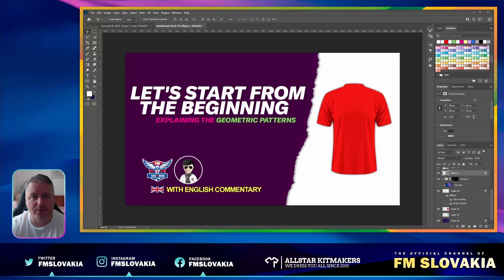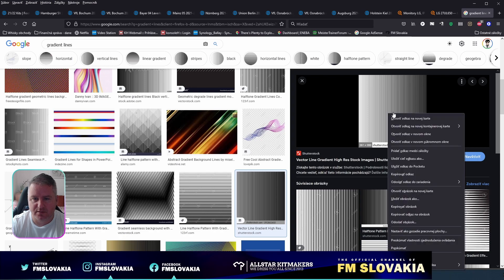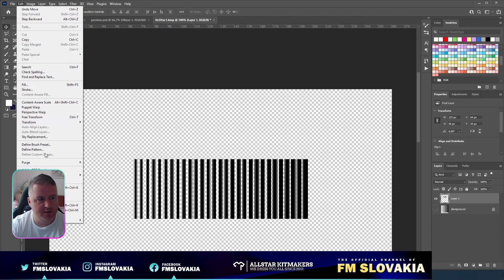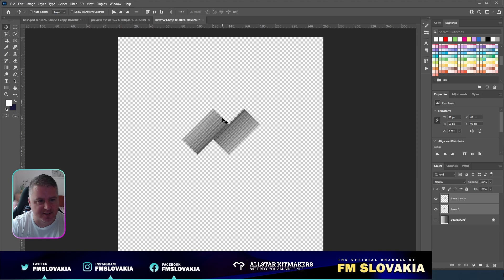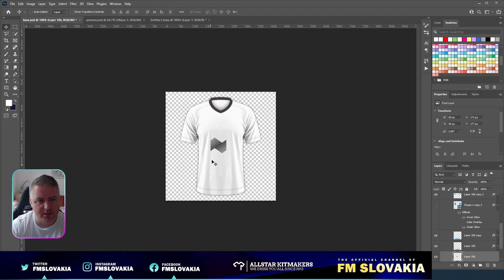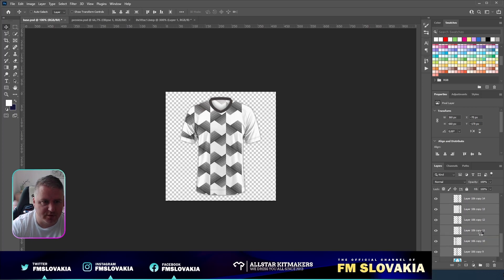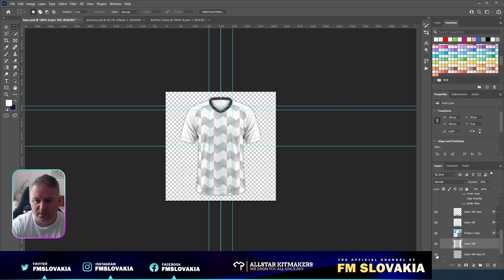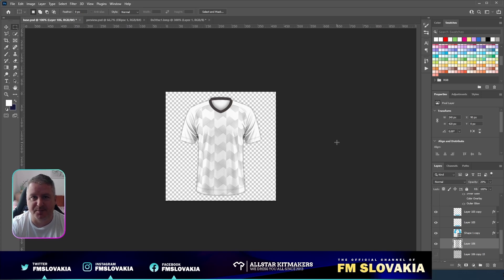FC'12 Tutorial | Let's start from the beginning | Geometric Patterns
"If you don't like this video, you can still make fun of my english commentary 😜"

We continue with our tutorials about kitmaking. Patres10, the FM Slovakia owner, starts your Beginner Series for all who want to learn how to make kits in Photoshop. In this third episode he explains you how to make geometric patterns as he will reproduce the Holstein Kiel away kit for 2021/22 season.

Thank you very much for your support. It really wouldn't be possible without you. We will be extremely happy if you give us a "Like" on the video, click on the subscription and, best of all, on the bell, so that you never miss a new episode again.